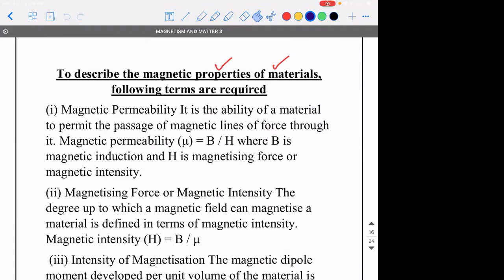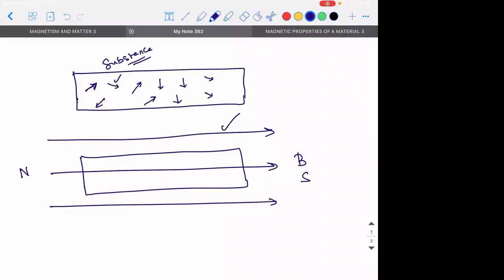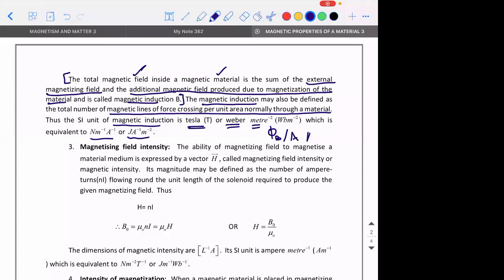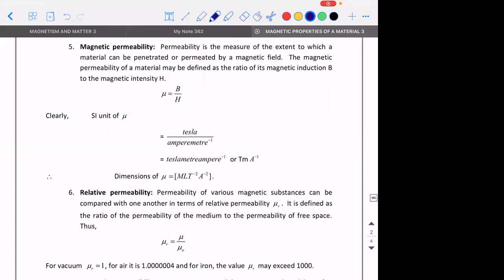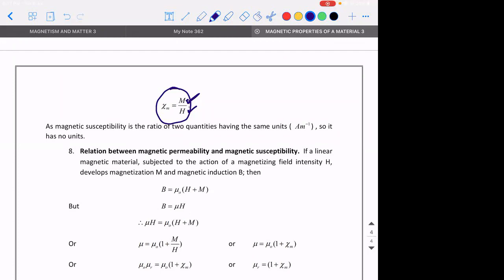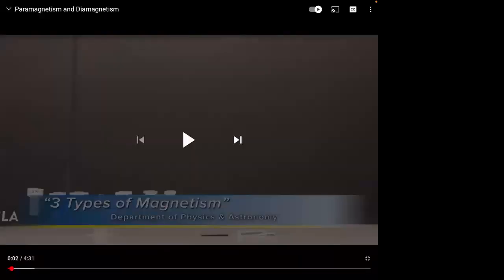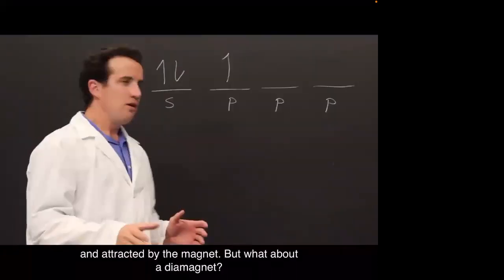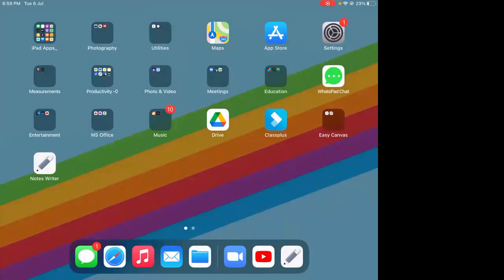XII Physics b2 6th July 2021